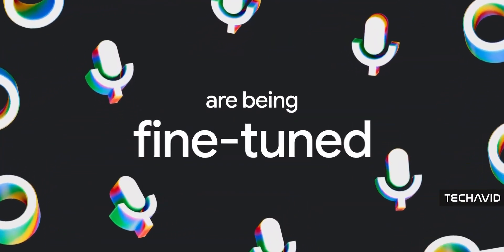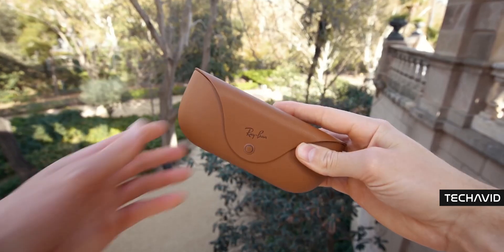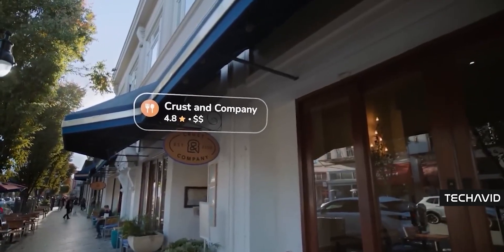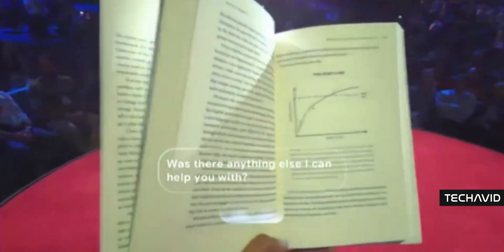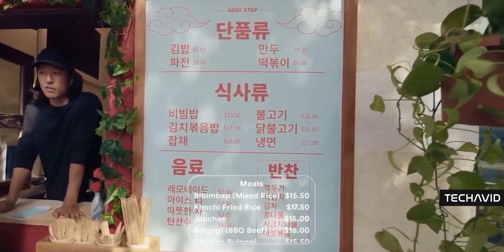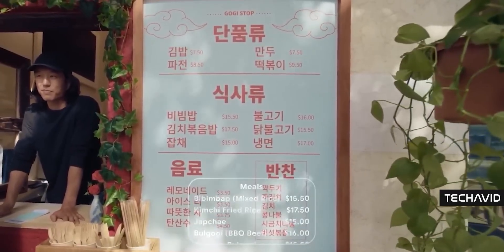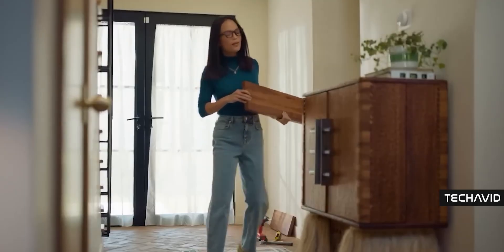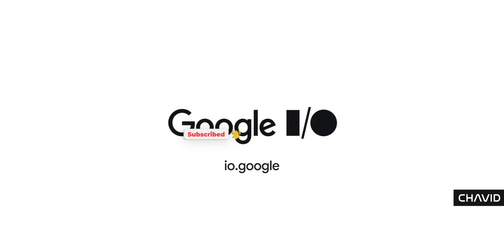Google's Android XR Glasses: A Sneak Peek at What’s Coming Next!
Google I/O 2025 is heating up early, and Android chief Sameer Samat just gave us a sneak peek at (Google's Android XR Glasses) what might be the company’s most exciting wearable yet—smart glasses built with sleek design, real-time translation, AI smarts, and even a tiny full-color lens display. Here’s a closer look at everything revealed so far, including what we saw at TED 2025 and what’s likely coming next.

Questions Covered in the video:
    What did Sameer Samat reveal during The Android Show 2025?
    How do Google’s smart glasses compare to Ray-Ban Meta Smart Glasses?
    What futuristic features were shown off at TED 2025?
    What kind of tech is built into the glasses themselves?
    What can we expect from Google I/O 2025 regarding smart glasses and Android XR?